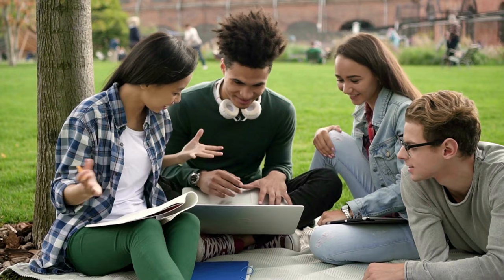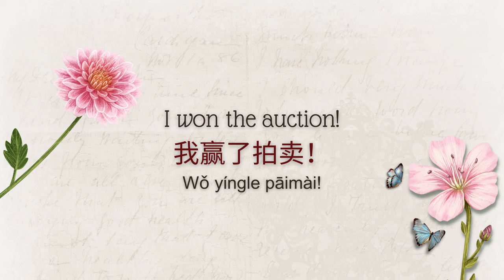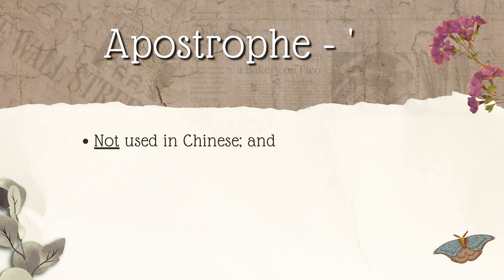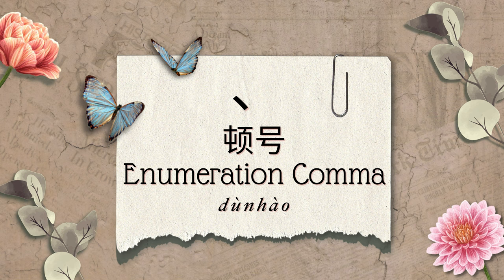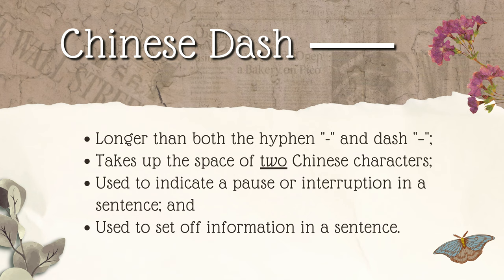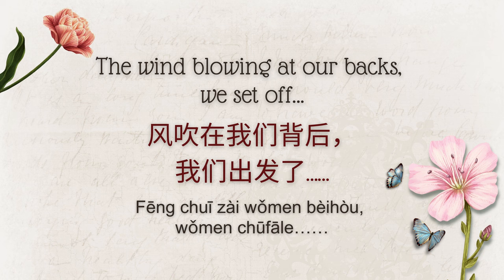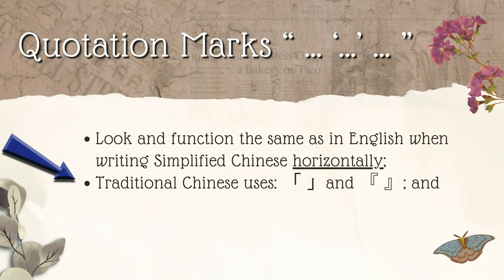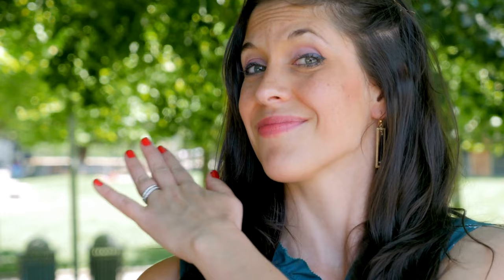Chinese Punctuation Masterclass: Elevate Your Writing Skills!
🎯 Elevate your Chinese writing skills with expert punctuation tips! Learn how to wield punctuation marks like a pro and take your language game to the next level. 📚🔥

❥ TIMESTAMPS:
0:00 Intro
0:39 Tips When Writing Chinese
1:07 Colon
1:55 Exclamation Mark
2:19 Parenthesis
2:52 Quotation Marks
3:26 Semicolon
4:03 Apostrophe
4:47 Hyphen
5:30 Comma
6:00 Enumeration Comma
6:42 Dash & Chinese Dash
7:45 Ellipsis
9:53 Full Stop
10:42 Middle Dot
11:18 Quotation Marks
12:43 Title Mark

❥ CC / NO COPYRIGHT ACKNOWLEDGMENTS:
Images:
All clipart, photographs, video clips, music, and other elements not mentioned above are Creative Commons/Royalty-Free with no acknowledgment necessary, in the public domain, or are personally licensed or owned by me.